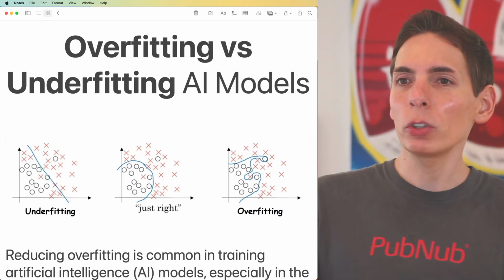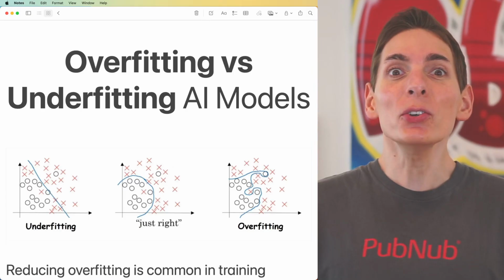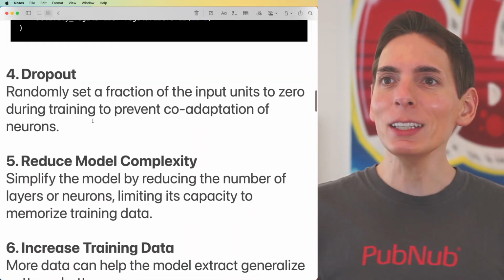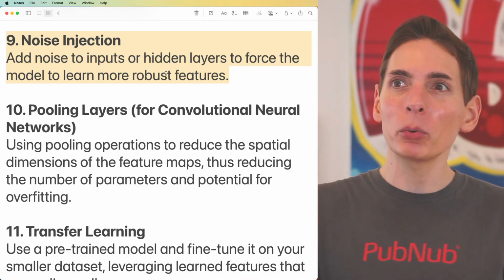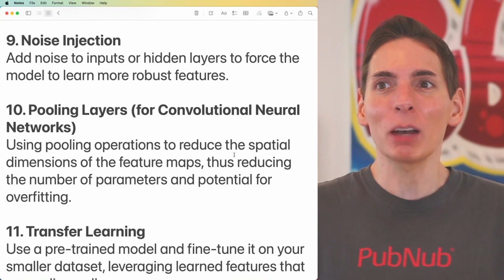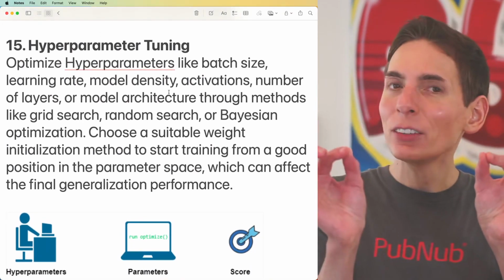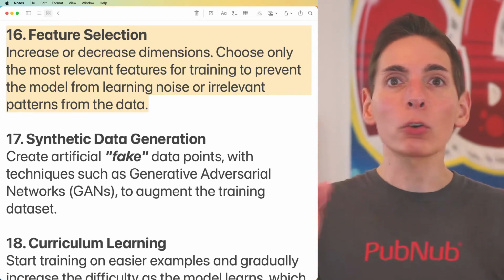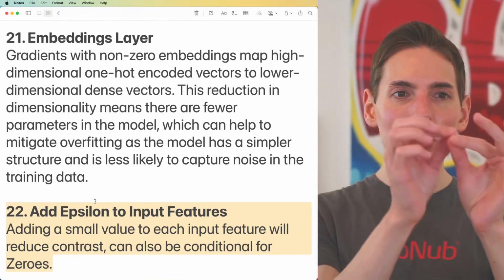Overfitting vs Underfitting Machine Learning Models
We want our AI models to perform to the best of their potential. For example, we might want an AI model to dish out 100% accuracy for data it has been trained on. this might lead to a problem since a valuable aspect of AI models is their ability to generalize or produce correct answers based on data that it hasn't come across before. If we do not require this feature, we can easily overfit the model as long as we have access to all the data and its possible variations.

Yet, oftentimes we do not possess all the relevant data for majority of AI and machine learning applications. Consequently, we encounter an issue of underfitting and overfitting, with overfitting being more prevalent. To demonstrate, let's consider the screen where three diagrams are displayed.

One represents an underfit model that captures a good portion of our targets, which are represented by circles, but it also captures many non-targets. On the other end, we see an overfitted model that captures every single target with complete accuracy, managing to evade all non-targets. It captures all data and its features impeccably.

But if this overfitted model is provided with data it has never been trained on, it's prone to encountering a zone that it will most likely miss. There exist numerous methods to enhance your model's precision and we will cover some of the most effective ones. We aim to construct the most accurate AI model which can provide highly accurate outputs based on the information we feed it. since we often have an incomplete dataset and limited computational power, this process requires us to utilize tricks to reduce the training time and improve precision.

Tricks include adjusting the dropout rate, regularly modifying parameters like learning rate or batch size, tweaking the number of parameters or layer weights, adjusting the initial values of these weights, and improving input data quality by adding noise or dropping irrelevant elements. Other measures may involve generating fake data to capture a wide variability, curating data suitable for training, and adopting methods like cross-validation and transfer learning, which make use of subsets of data for training or build upon pre-existing models. The introduction of random noise to the input or augmenting input data with some variation can also lead to a decrease in overfitting and an increase in overall accuracy.

You can achieve this algorithmically so it doesn't require a lot of effort. Randomized data ranges from simple typographical errors to synonym replacements.